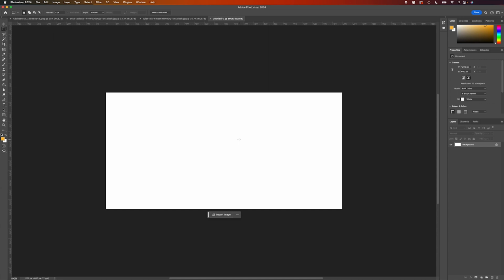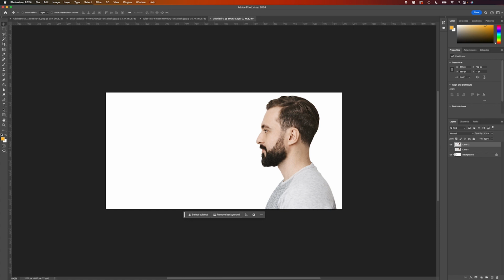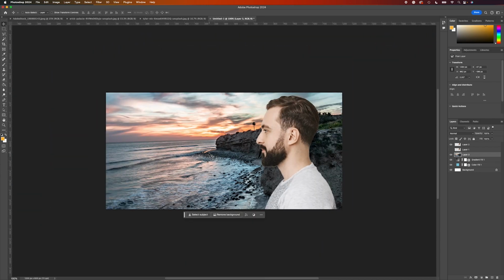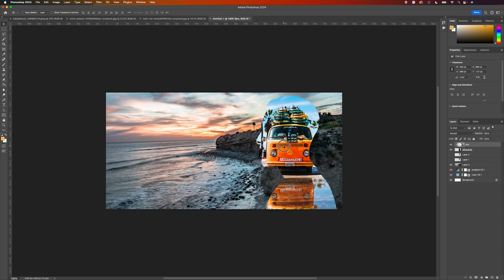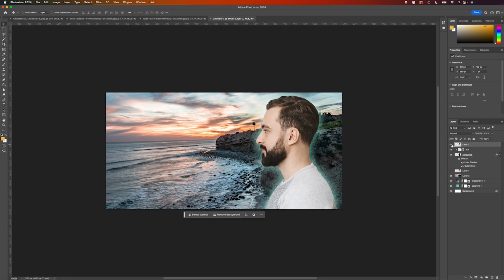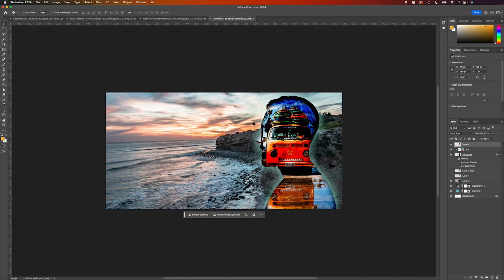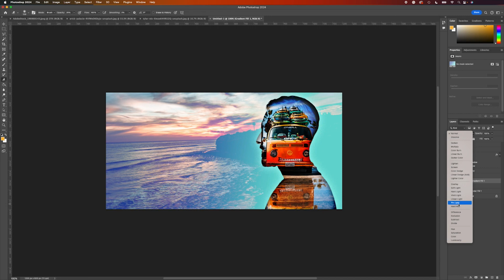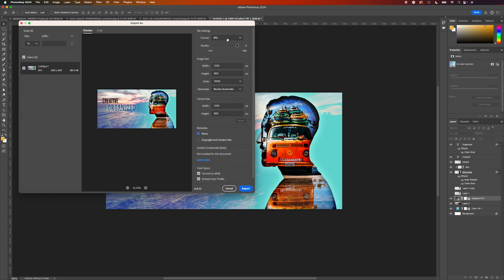Create a Double Exposure Image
In this Adobe Photoshop tutorial, you'll learn how to create stunning double-exposure images that combine two or more photos into one beautiful and unique composition. Follow along step-by-step as we cover essential skills such as creating new files, layering images, selecting subjects, adding color layers, and using layer blend modes. Whether you're new to Photoshop or a seasoned pro, this tutorial is perfect for anyone who wants to add a creative and artistic touch to their photos. So, grab your favorite photos, and let's get started!